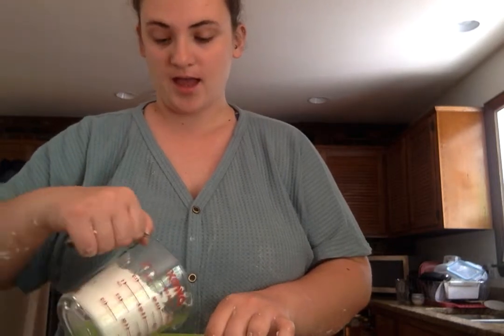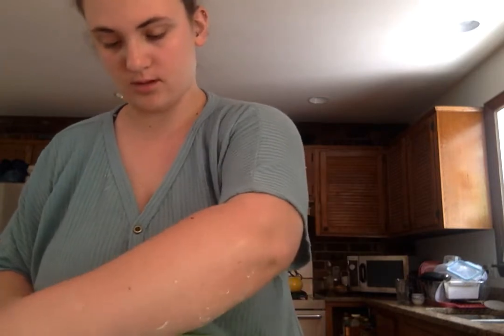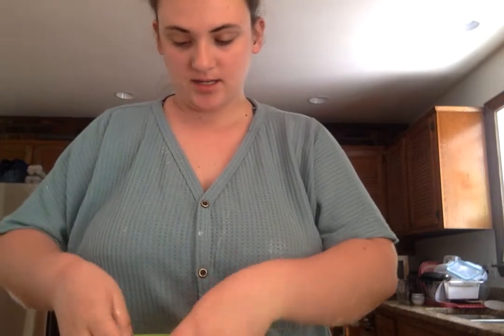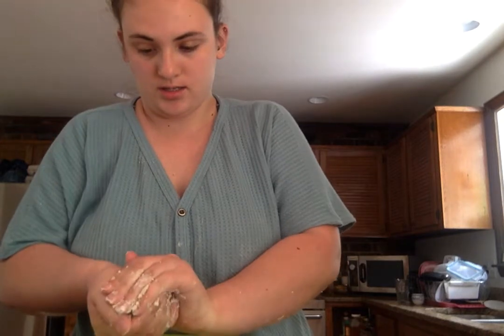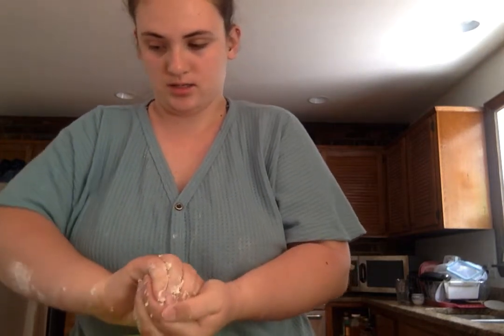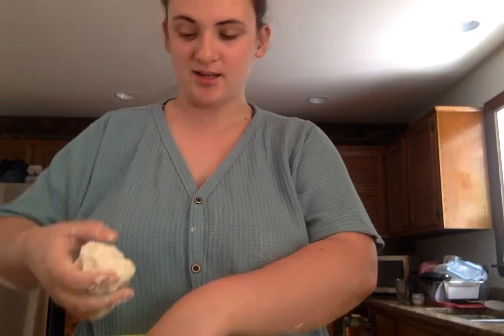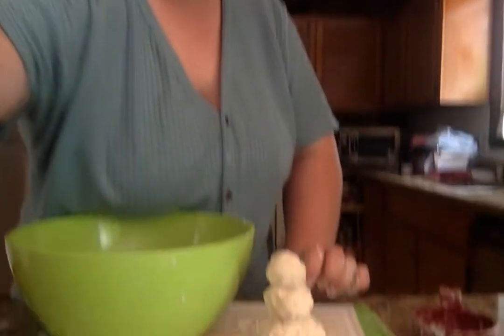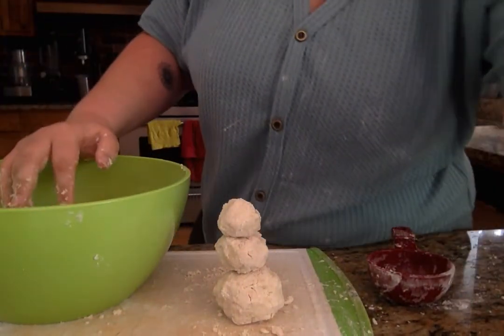Making cloud dough with Olivia